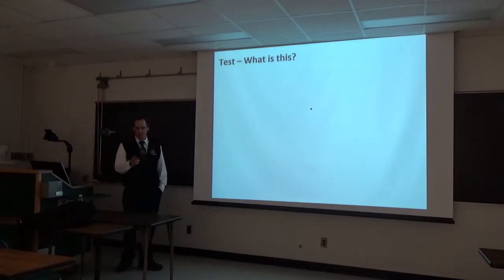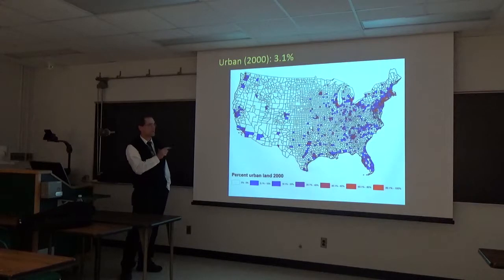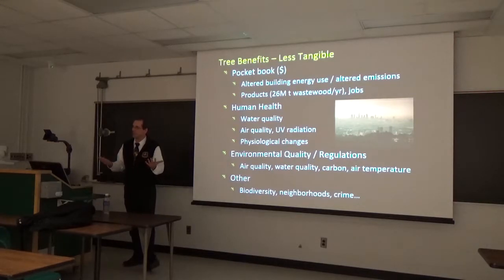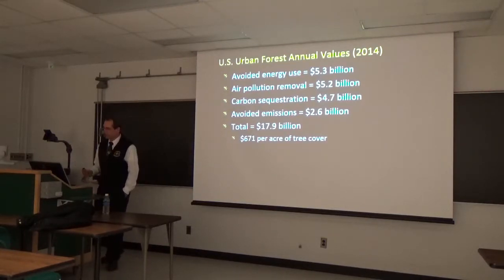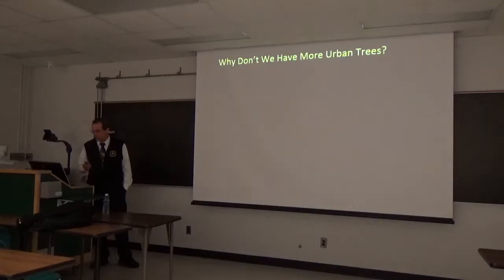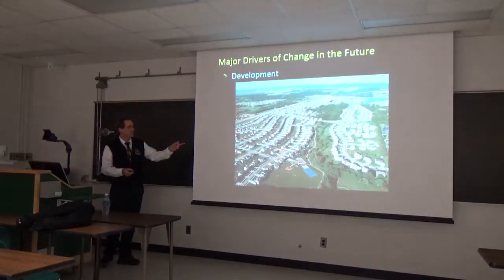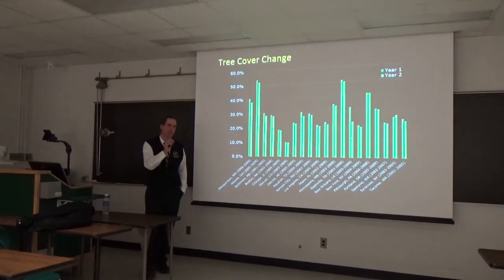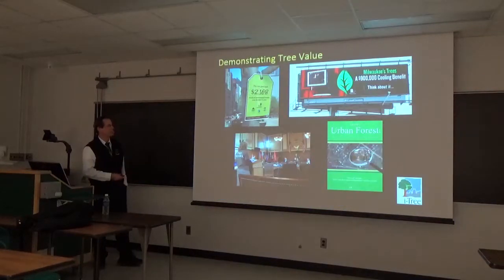02.28.17 Hanover Forest Science Seminar Series: David Nowak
David Nowak: “Seeing the Urban Forest for the Trees”
Numerous factors threaten to change the landscape in coming years. By understanding these threats and the costs and benefits of the urban forest, these forests can be sustained to enhance environmental quality and human health and well-being in cities. This presentation discusses information on urban forests nationally and steps needed to ensure sustainable urban forests for current and future generations.